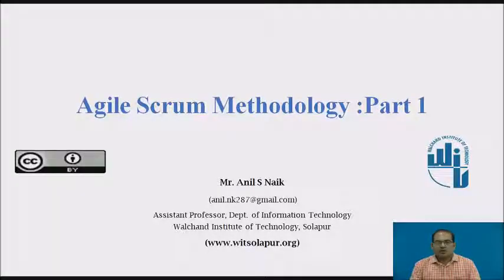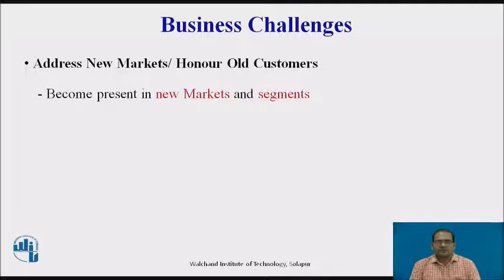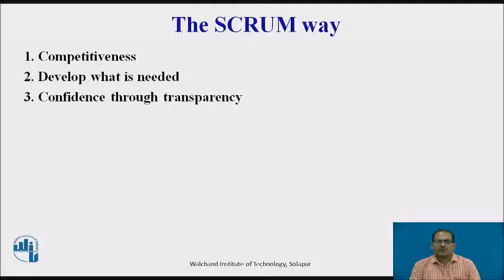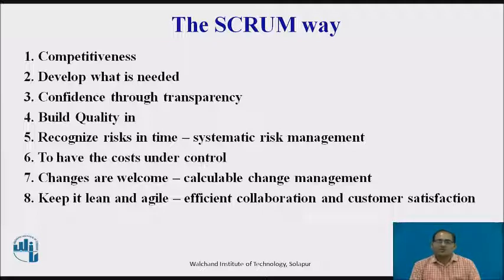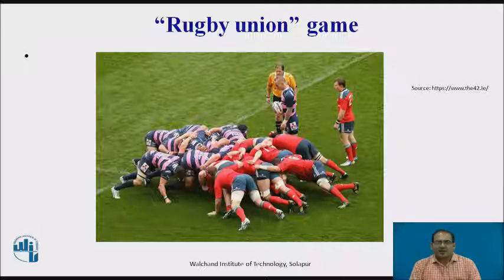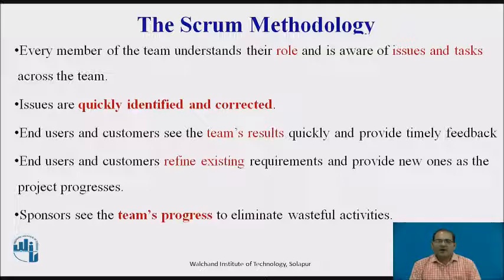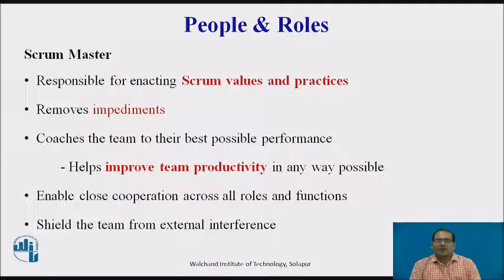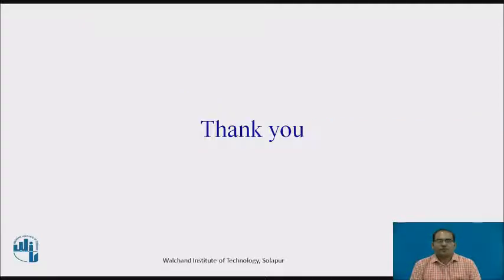Agile Scrum Methodology :Part 1